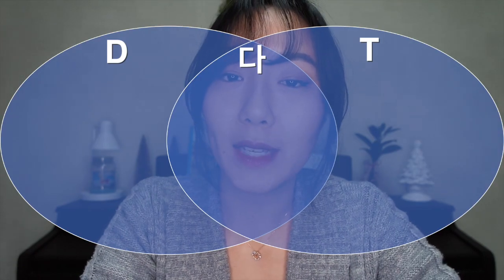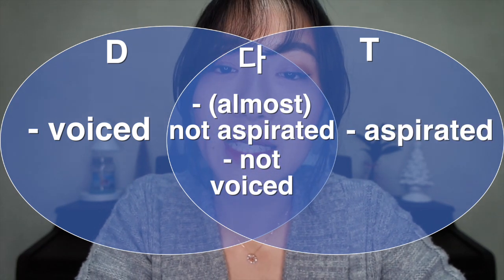Telling Apart ᄃ/ᄐ/ㄸ | Korean Pronunciation Explained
It's not the D and T as you know it! Learn the subtle differences and master your pronuncation of these consonants today.